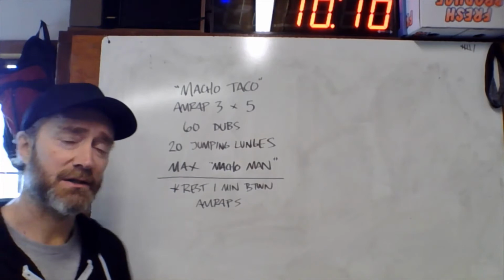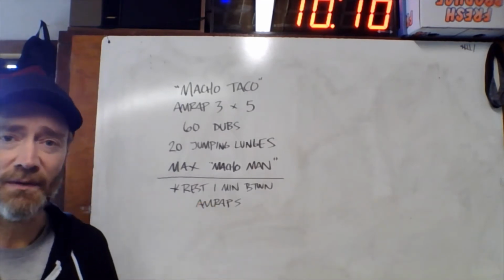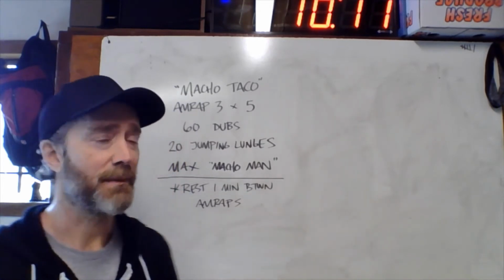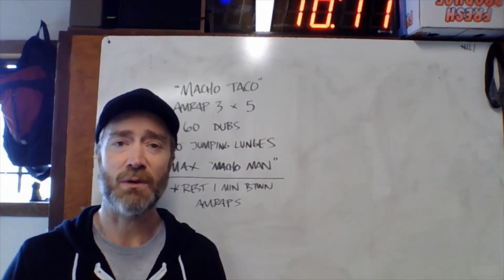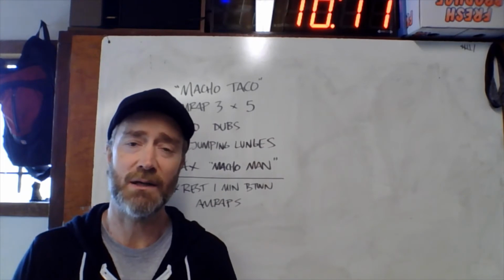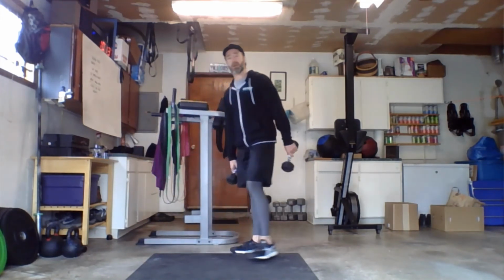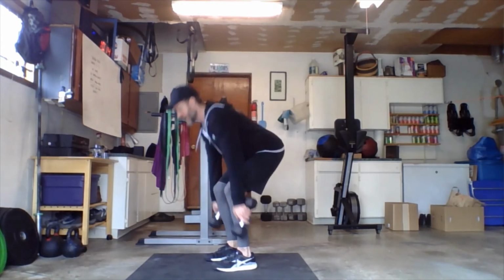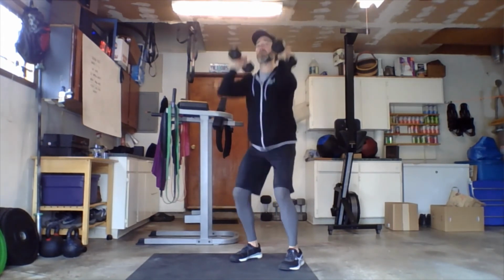Rivet Home Workout 5.13.20 "Macho Taco"